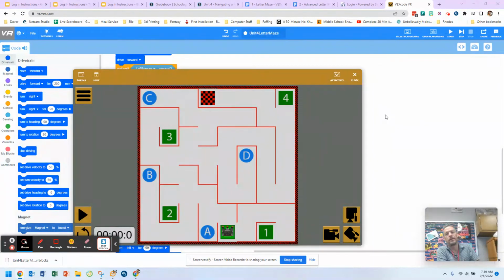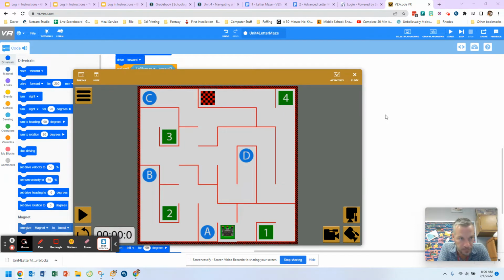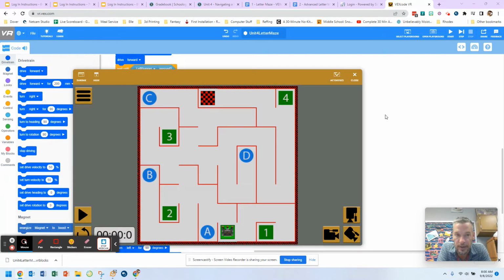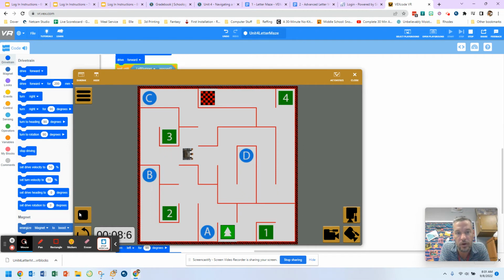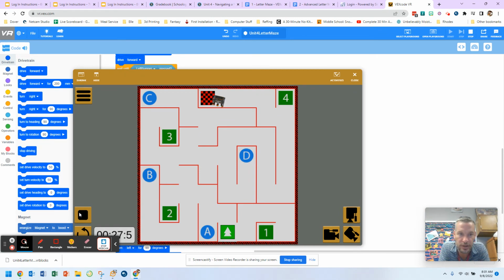Unit 4 - Letter Maze